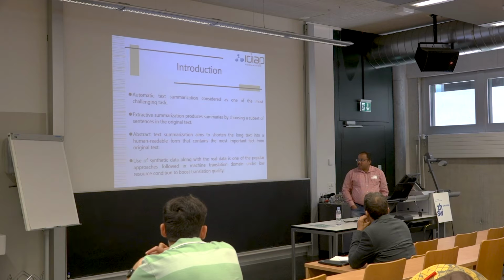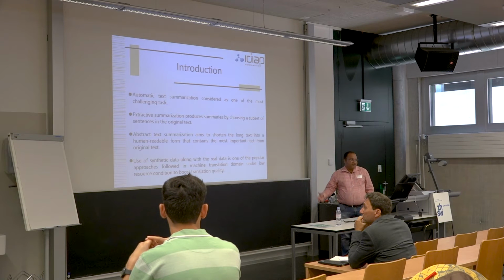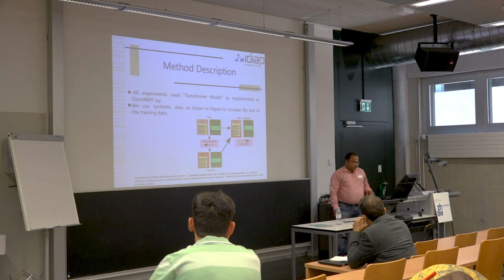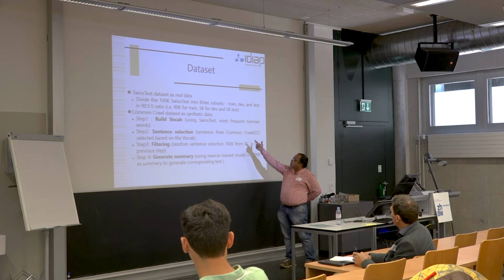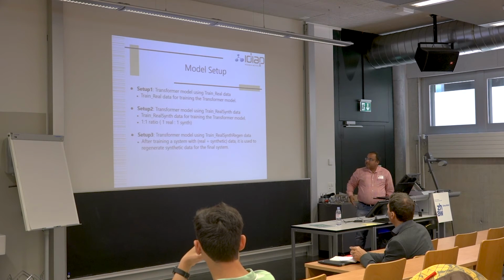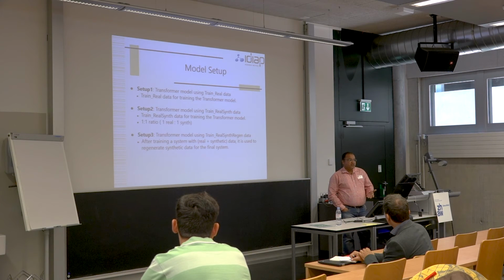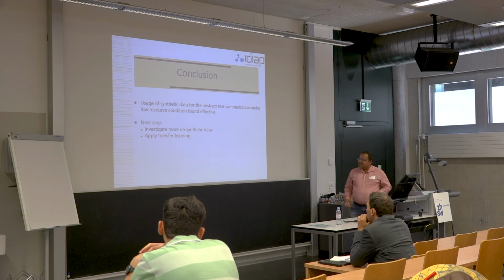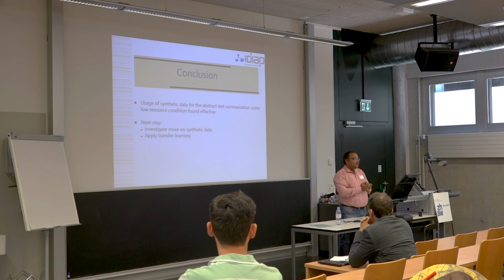Presentation Shantipriya Parida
Shared Task on German Text Summarization